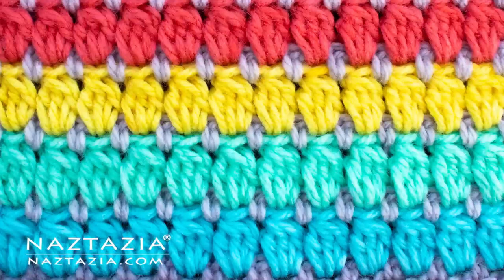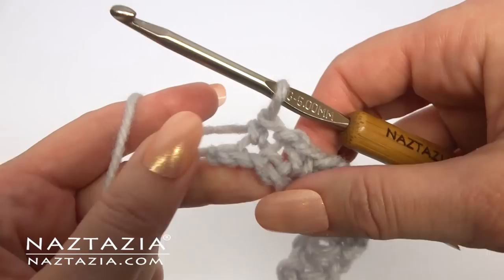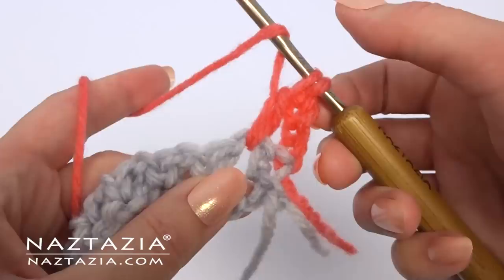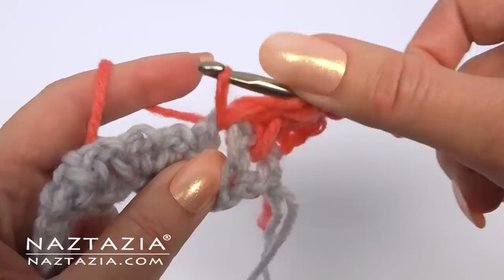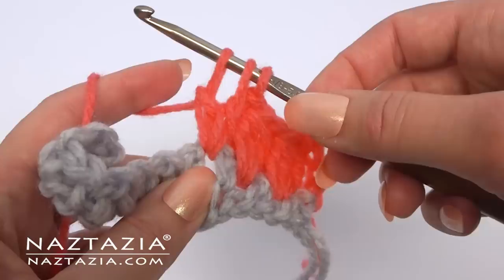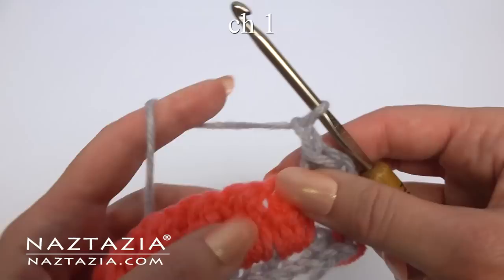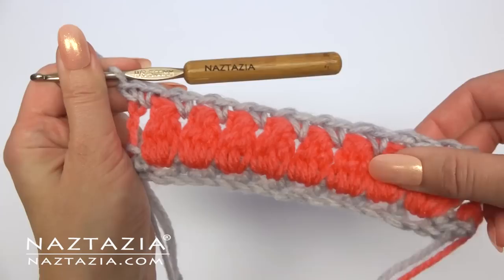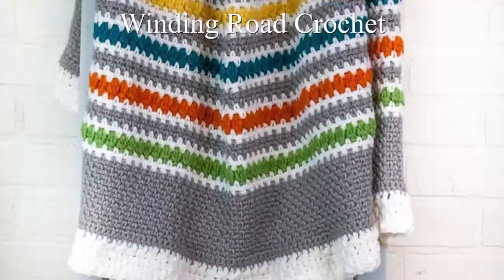HOW to CROCHET the GRANNY CLUSTER Stitch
You can learn How to Crochet the Granny Cluster Stitch in this video tutorial. Hi I'm Donna Wolfe from Naztazia. This is a fun variation on the traditional granny stitch used in a granny square. The clusters are made of 3 double crochet stitches worked together. The row in between the clusters is the moss stitch. You'll like this stitch for a baby blanket, afghan, scarf, shawl, bag and more!